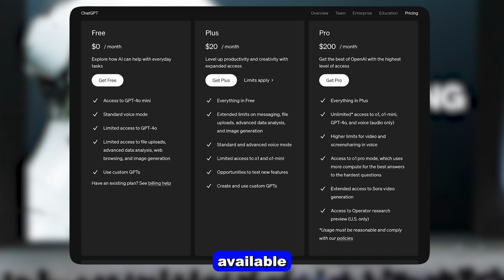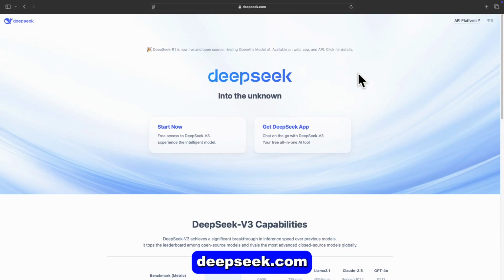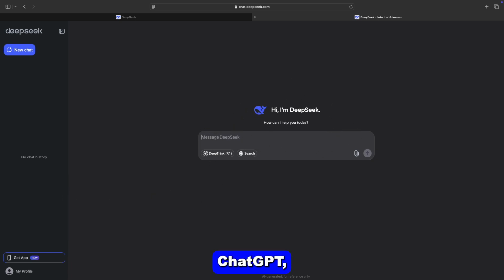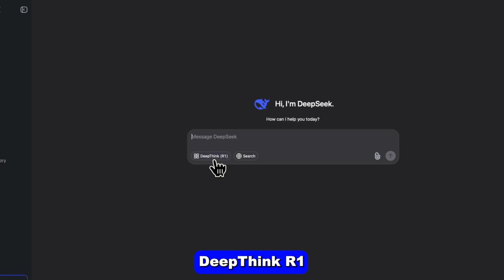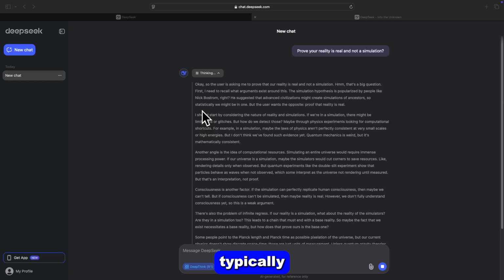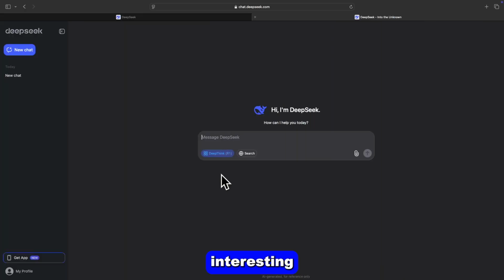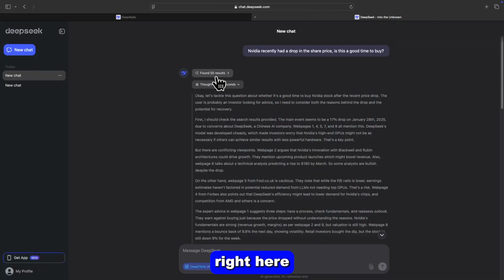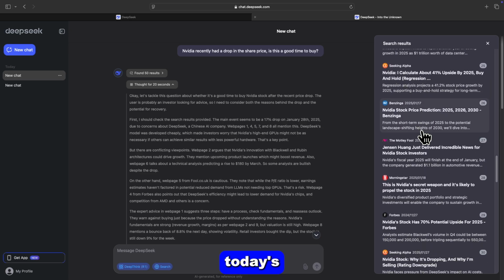How To Use DeepSeek R1 For Free | Beginners Guide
How To Use DeepSeek AI For Free | Beginners Guide

Want to access DeepSeek AI without paying? In this guide, we'll show you how to use DeepSeek AI for free, explore its features, and maximize its capabilities for AI-powered tasks.